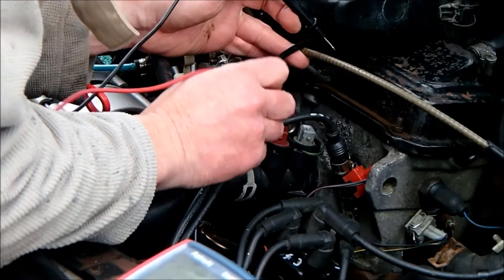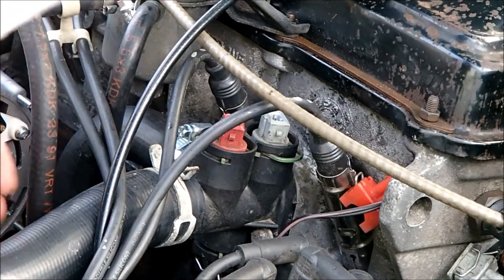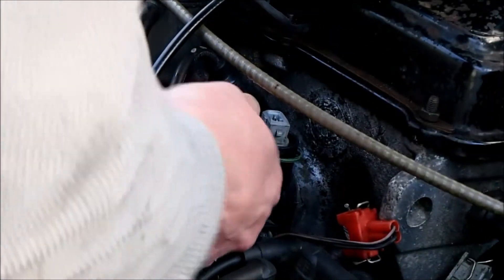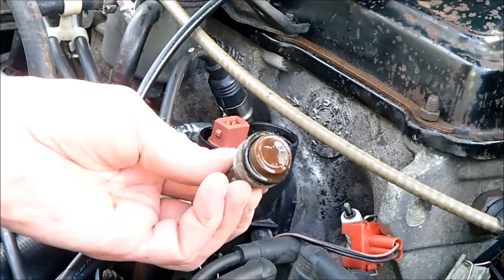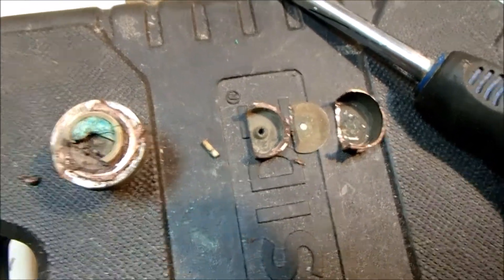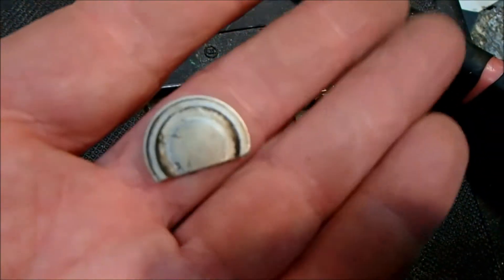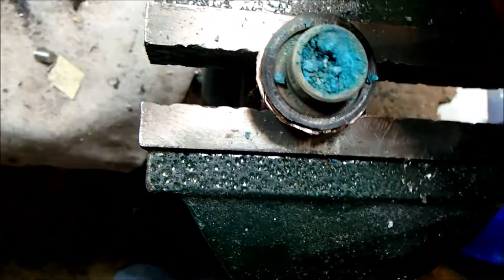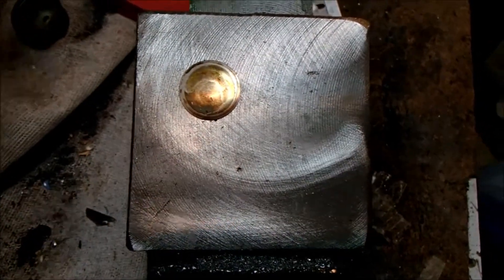VW Golf mk2 20mm coolant thermo switch - fitting and failure analysis autopsy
Both switches for the electric automatic choke and inlet manifold hedgehog heater element had failed and were reading open circuit when cold. i purchased a red 60c and a grey 30 c - 40 c switches from Heritage parts center at a cost of £24 , they can be bought cheaper but i needed the advice and expertise so happy to support them. these 20 mm  coolant operated switches also fit the t25 , t4 van, sirocco and many other Volkswagen cars . i opted to disect and find out how they work just for interest and failure analysis. turns out its good old fashioned corrosion.